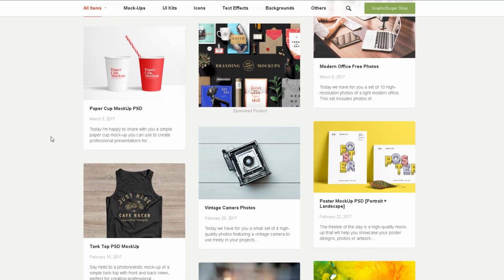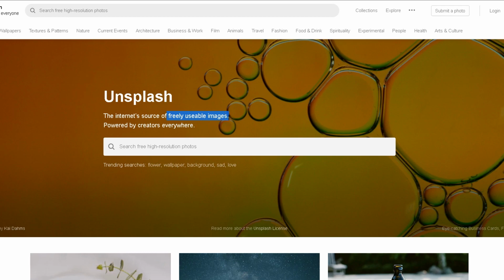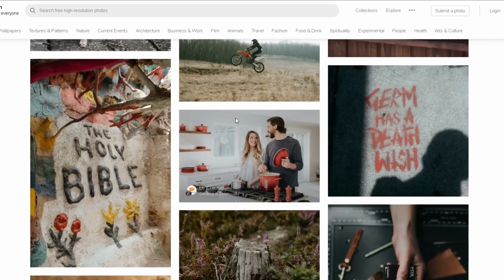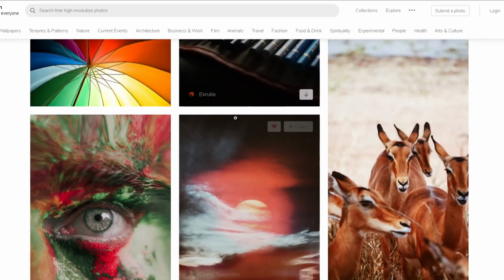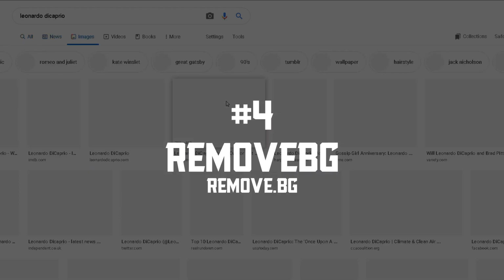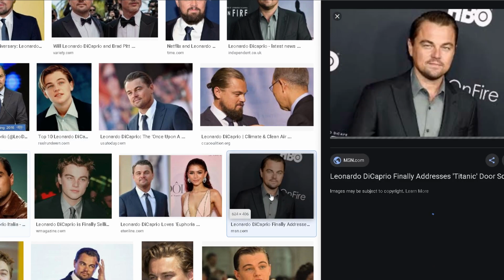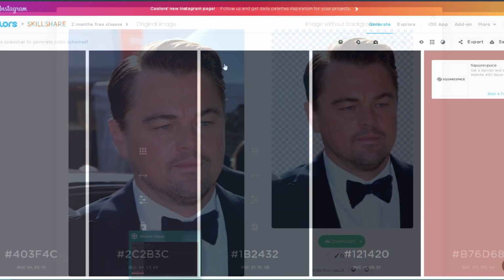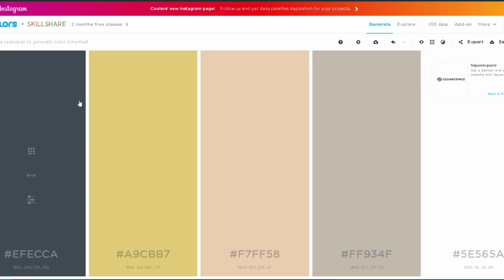5 BEST WEBSITES FOR GRAPHIC DESIGNERS! 🎨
In this video, I show you guys the 5 BEST websites for graphic designers!